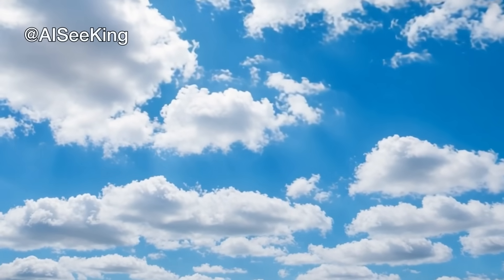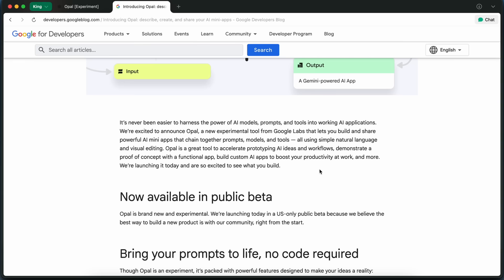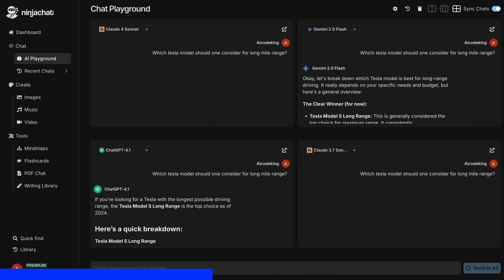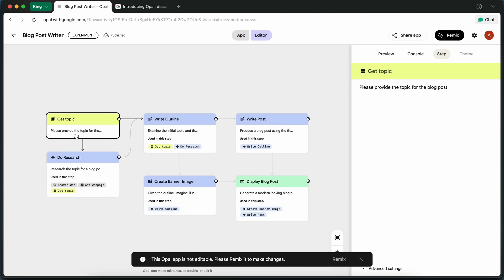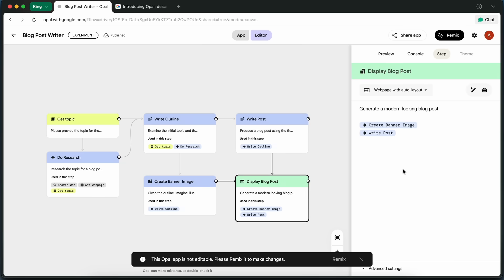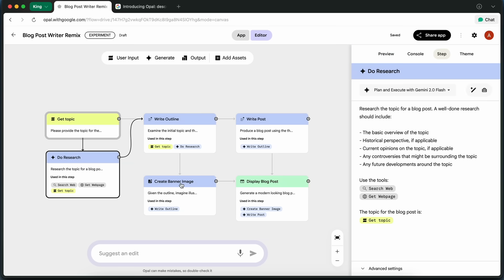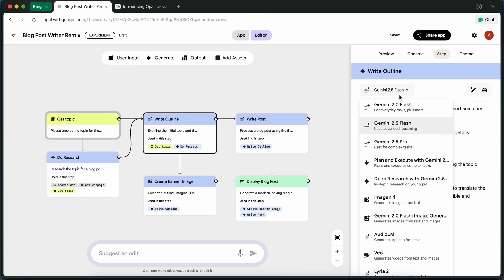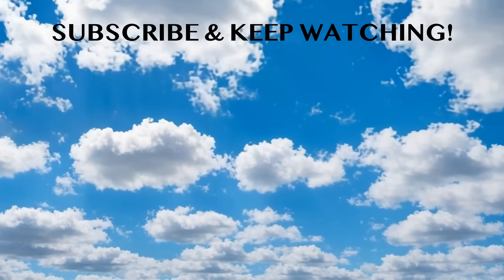Google Opal: This is the MOST AMAZING FULLY FREE App Generator!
In this video, I'll be telling you about Google Opal which is a new and fully free app generator that can easily create amazing mini-apps for you.